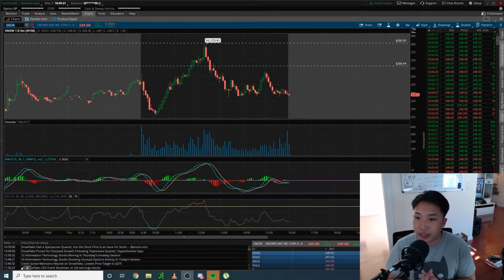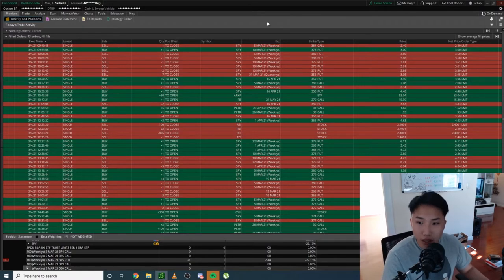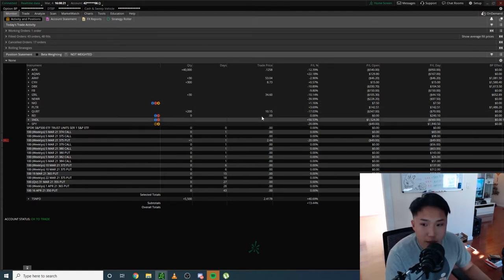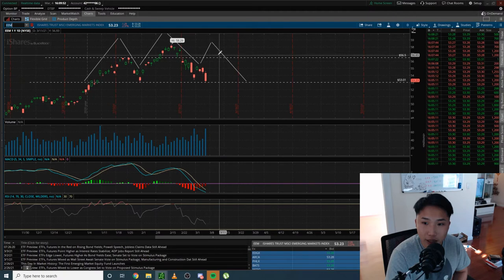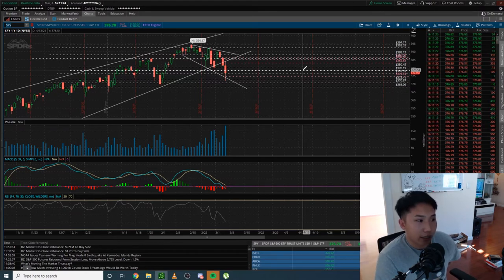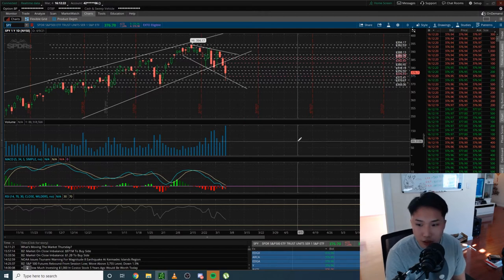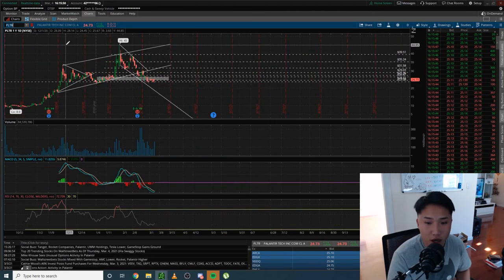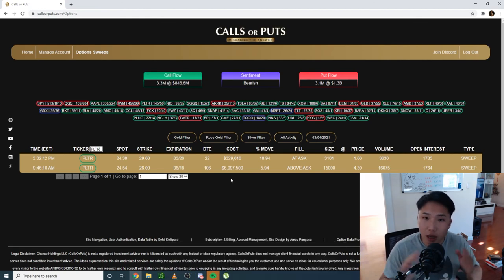STOCK MARKET DIRECTION | STOCKS TO BUY | CHAN LO | THE FINANCIAL CHANCE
GREETINGS, FOLKS.
Do you people want to learn more about Options Trades, Stocks, Day Trading BreakDown,  Click SUBSCRIBE for more Day Trading Breakdown, Stocks/Options Tradings, Financial Freedom, Financial literacy, Real Estate, Building Wealth & Etc...!

Truly Yours,
CHAN LO
Founder/CEO
CHANCE HOLDINGS

MY EQUIPMENT
► Mic Stand
► Trading Monitor

Chance Holdings LLC (Chance Trades) is NOT a registered investment advisor nor is it licensed as such with any federal or state regulatory agency. Chance Trades does NOT manage client financial assets in any way. Chance Trades is NOT a fiduciary. Information provided and opinions expressed on this website and/or on the DISCORD server do NOT constitute investment advice. The ideas expressed on this site and related services are solely the opinions of Chance Trades and/or the result of technologies you the customer use and serve as ideas for educational purposes only. We advise everyone to know the risks involved with trading stocks, ETFs, and options. We encourage every visitor to the website AND/OR DISCORD to do his/her own research and to consult with his/her own financial advisor(s) prior to engaging in any investing activities, and to make sure he/she knows all the potential risks involved. Any investment decision that results in losses or gains made based on any information on this site or related services is NOT the responsibility of Chance Holdings LLC (Chance Trades). Chance Holdings LLC (Chance Trades) is solely a trading community, a technology/data-provider, and not a financial service.